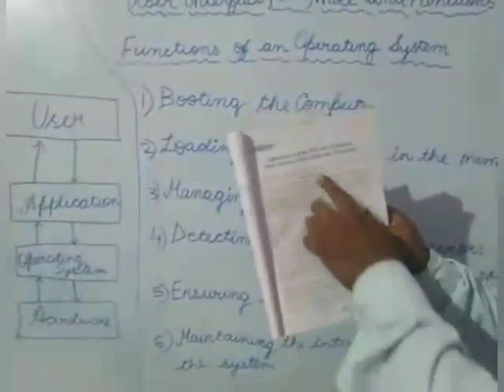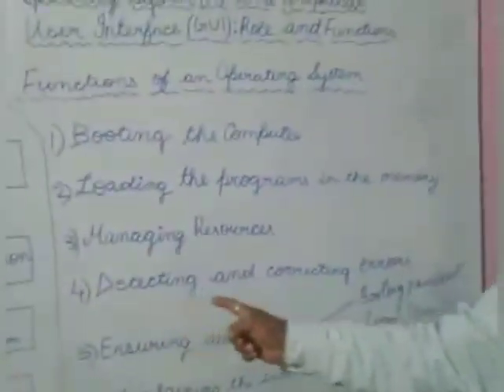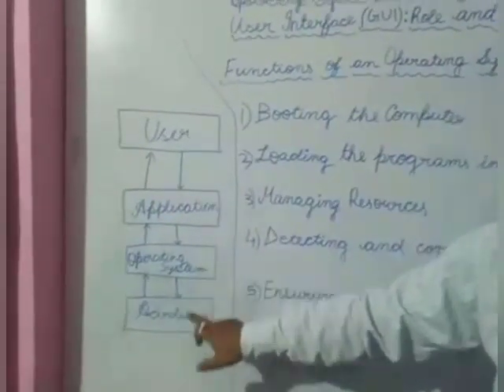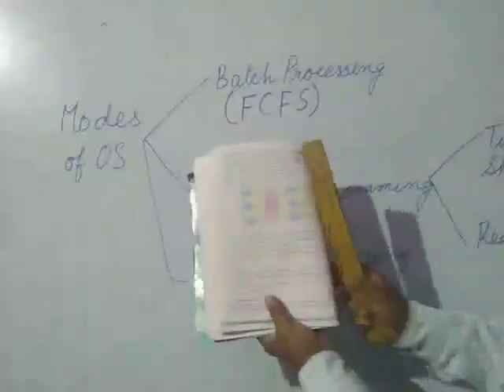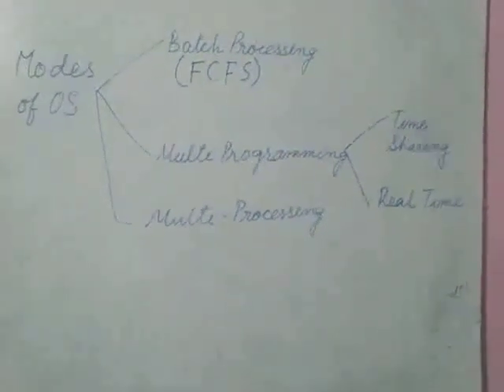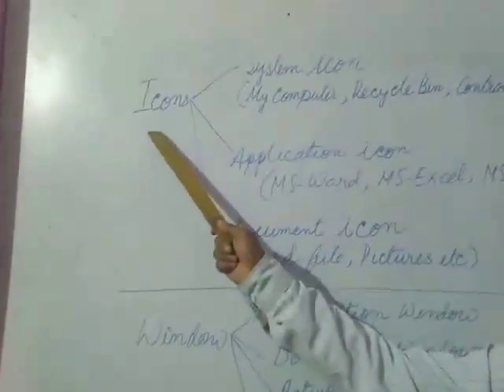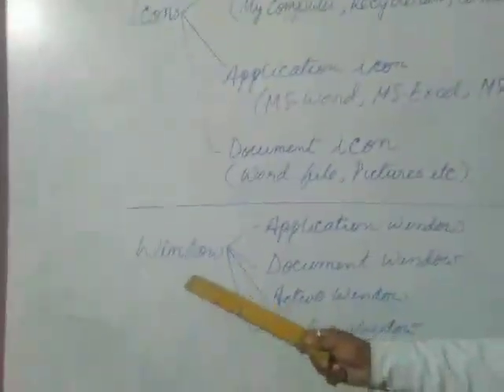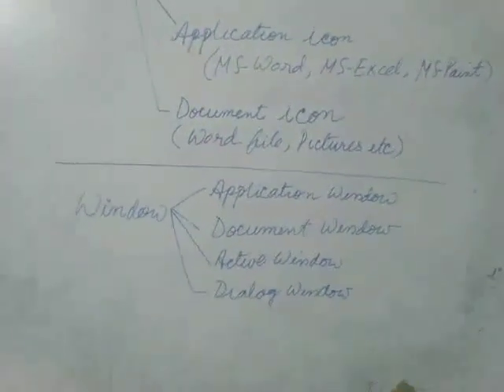Computer Class VIiI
This all Videos are Properties of Chandan Sanyal and Denobili School Maithon. Any body using it should for any other purpose  or schools are requested to make sure that you do not pirate .